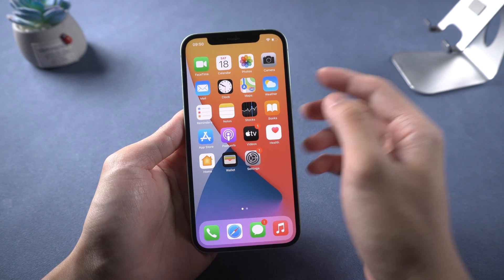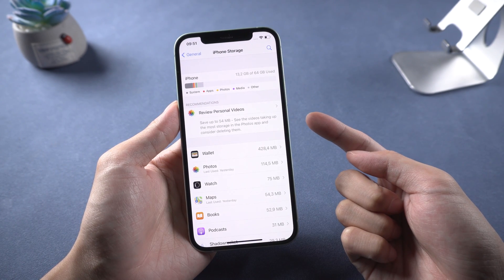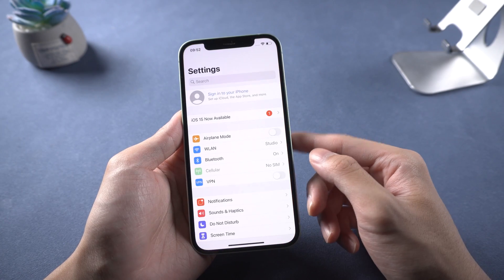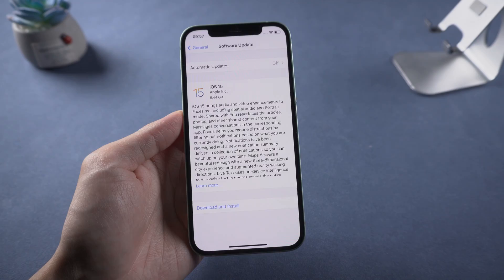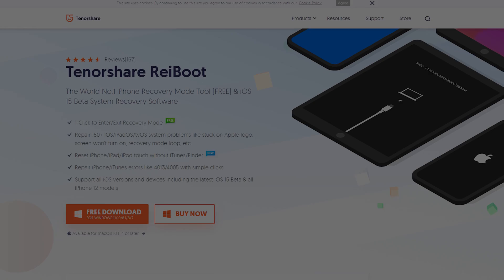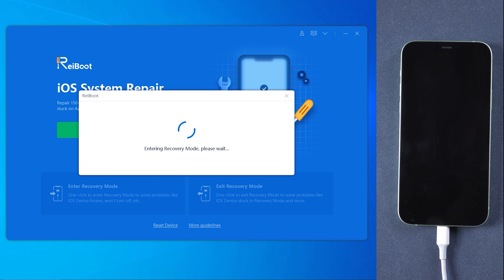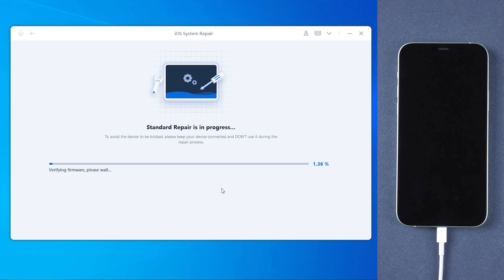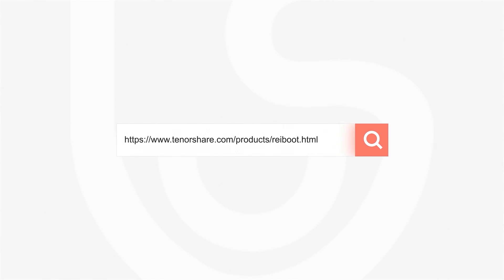How to Fix iOS 15 & iOS 16 Update/Install Issues on iPhone/iPad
iOS 16 just release a few hours. But many of us may get some problems in updating. Today we will tell you what you need to do before update.

Timestamp
00:00 Intro
00:14 Check Battery
00:24 Check iPhone Storage
00:36 Airplane Mode
00:59 Reset Network Settings
01:33 Force Restart
01:59 Fix iPhone update issues via Tenorshare ReiBoot